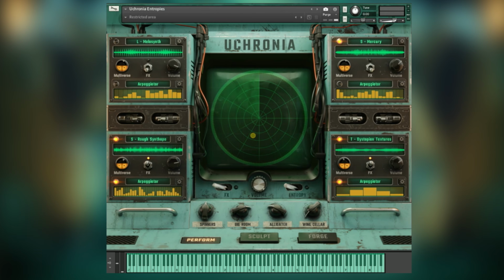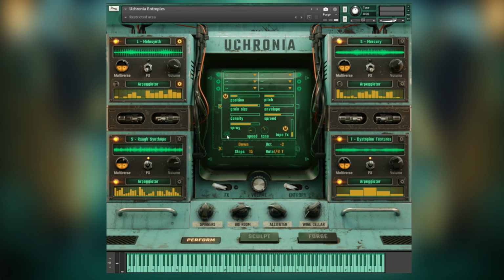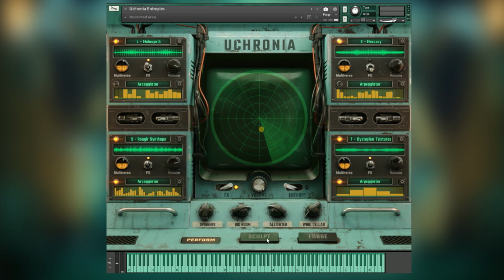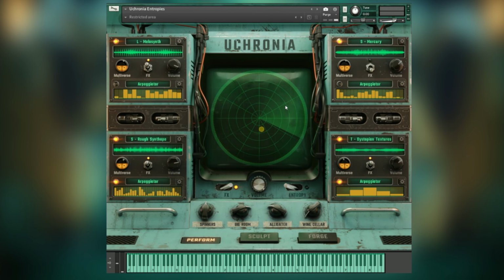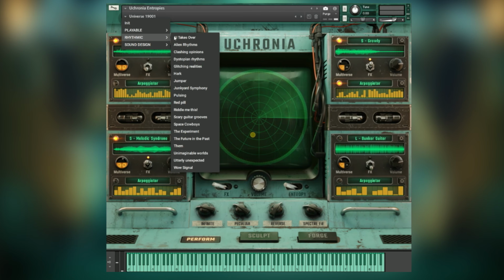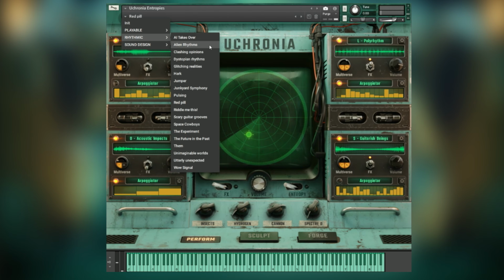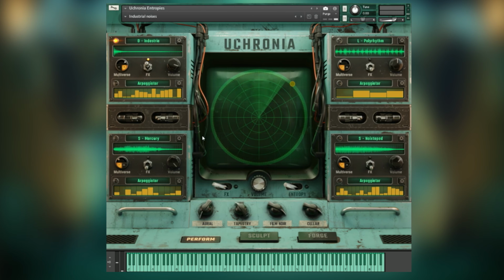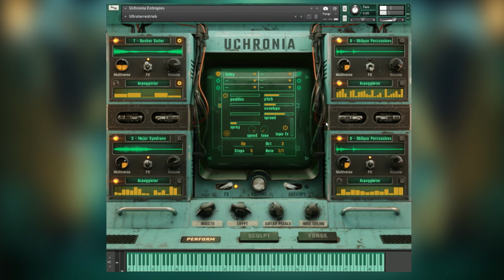Checking Out UCHRONIA by Have Audio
Unleash unparalleled sonic possibilities with UCHRONIA by Have Audio, a unique and powerful granular synthesis instrument for Kontakt 6. This innovative Kontakt instrument allows you to deconstruct, sculpt, and redesign any type of sound.